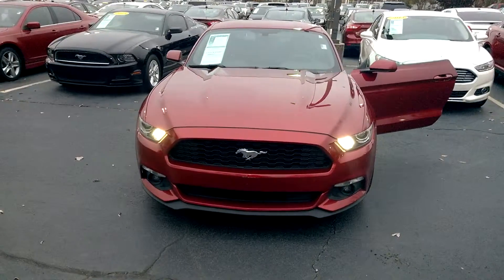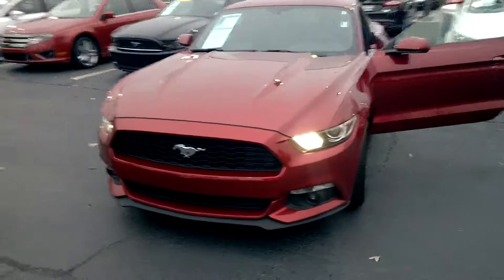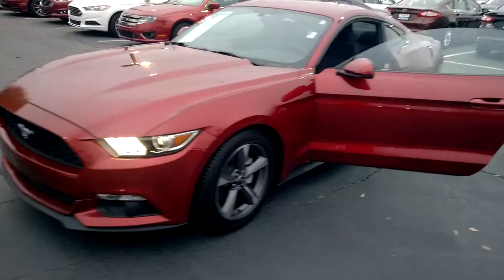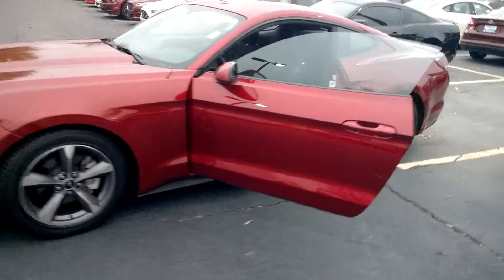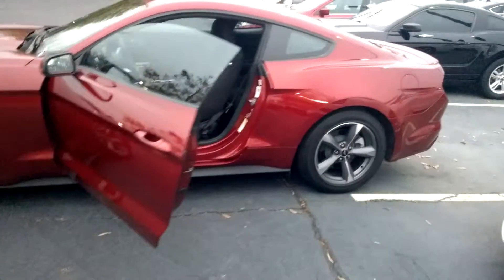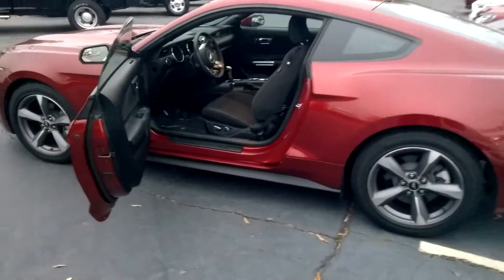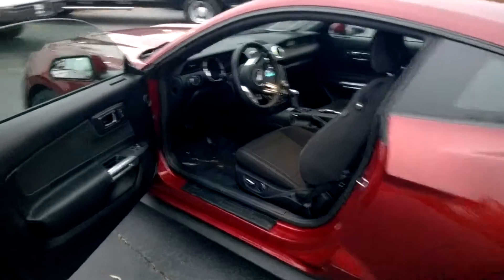The Wright mustang for you!